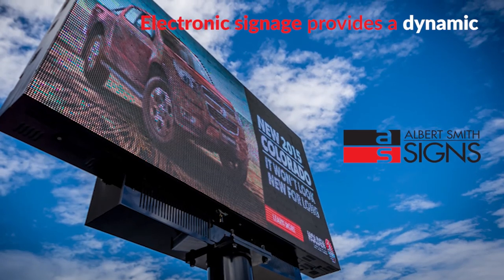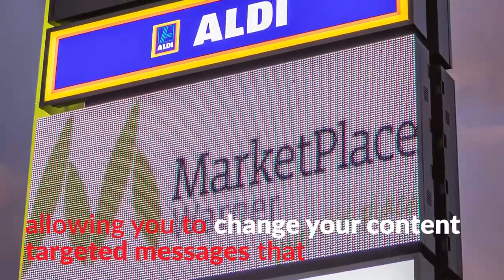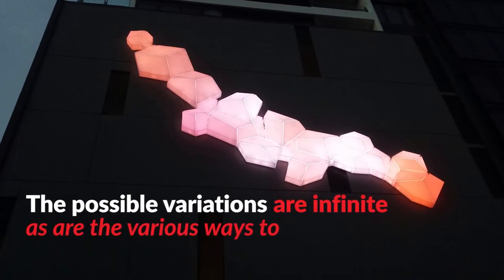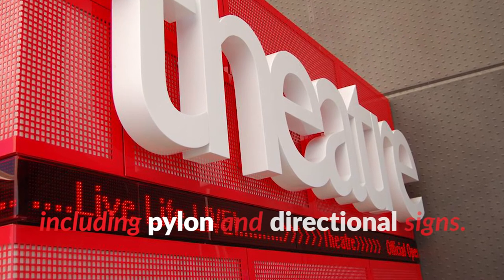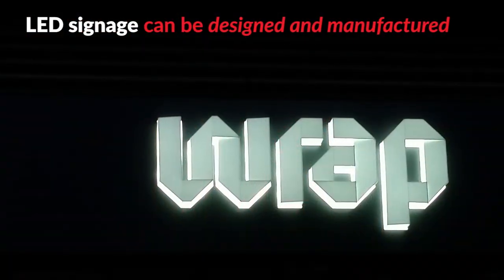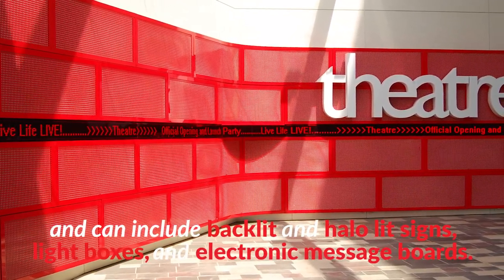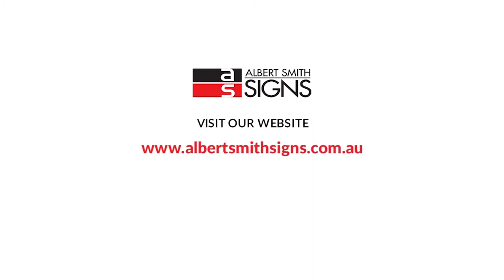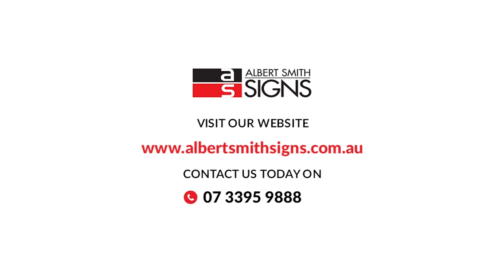LED Signage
Albert Smith Group - We design, manufacture & install signs Australia wide: High-Level, Way Finding, Pylon, Building, Electronic LED, and 3D Lettering.